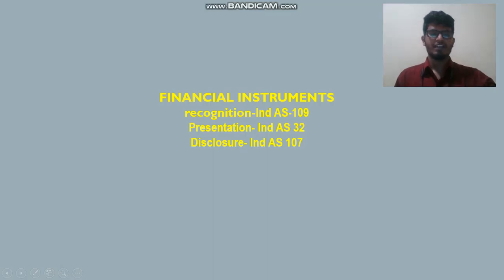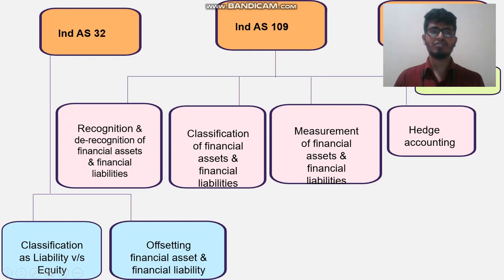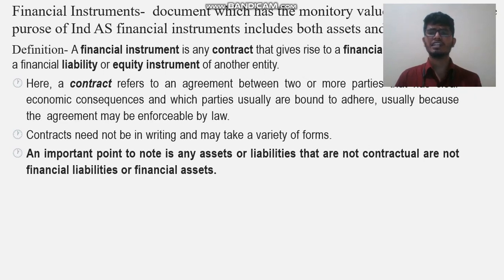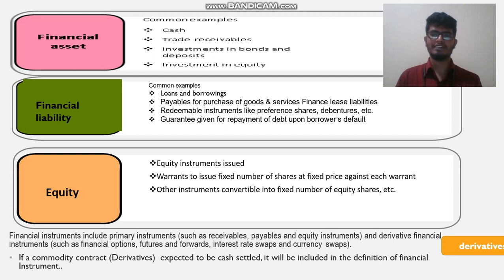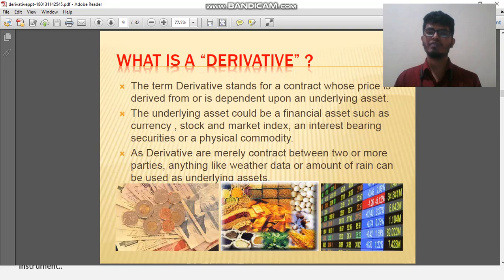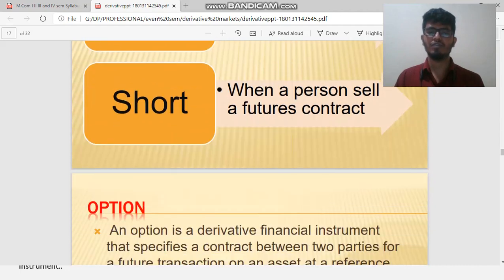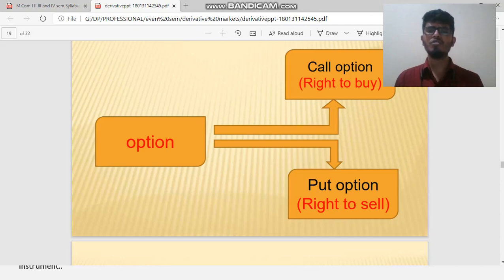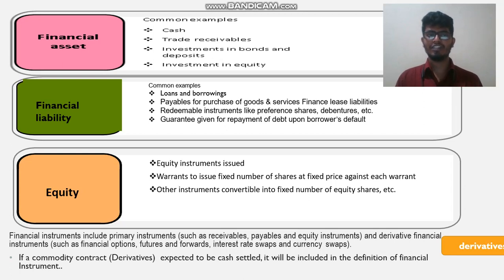Ind AS, 32, 107,109 ,class 1. M. com 3rd sem (Finance) mangalore university By Deepak K V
Introduction part of Fianacial instruments